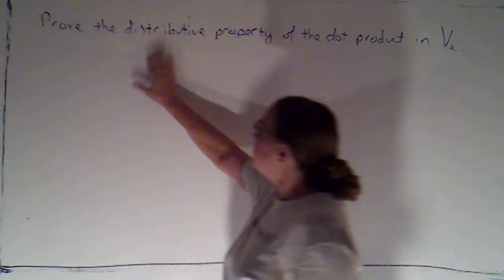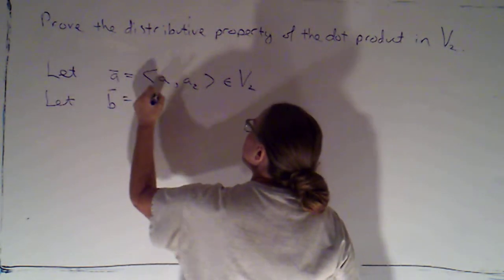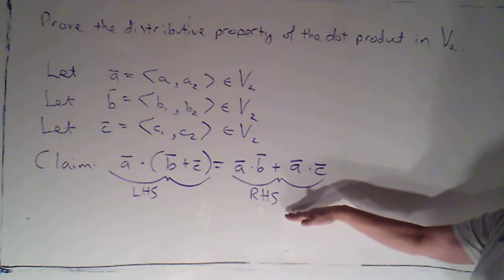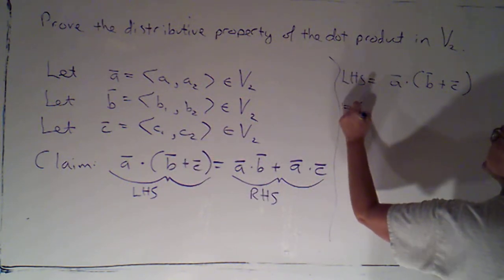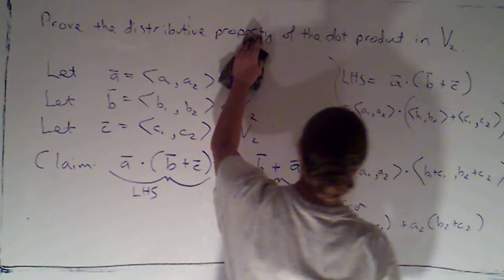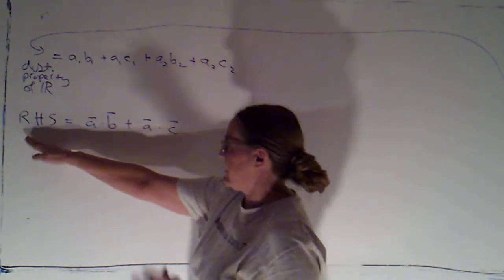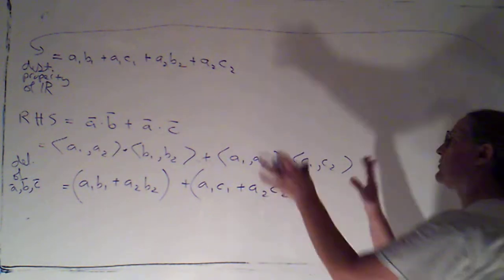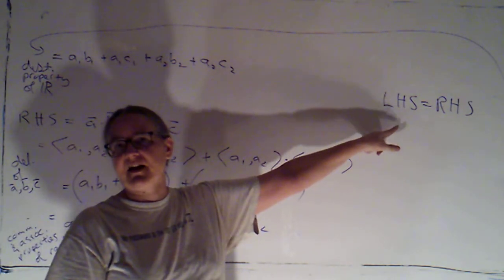3C 12 3 part 2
Proof of the distributive property for the dot product in n-space.